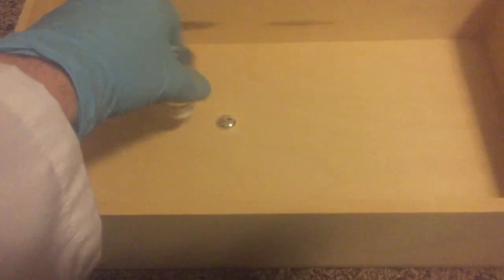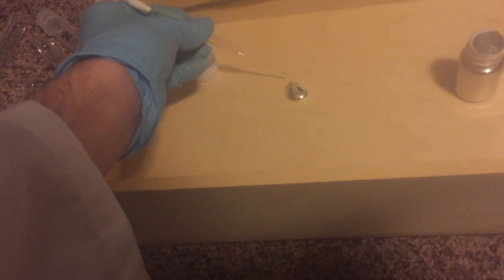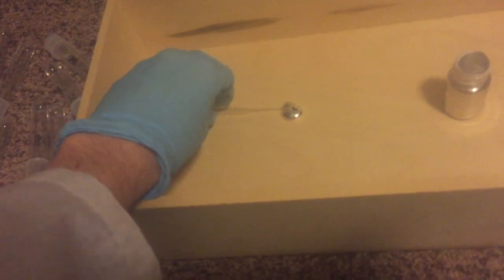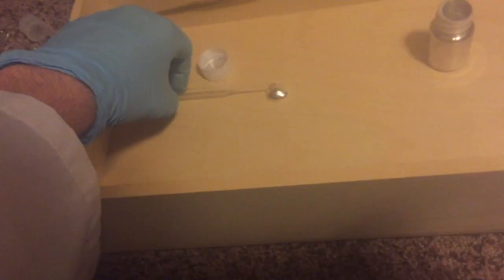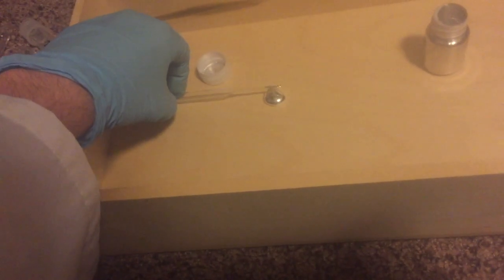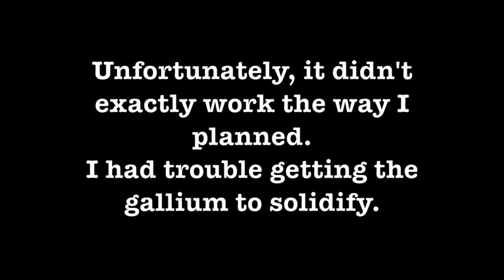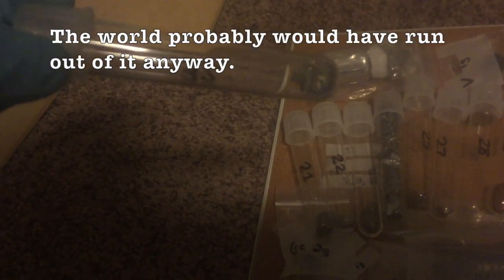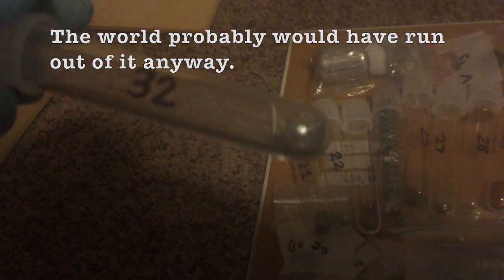Element Collecting and Display, Episode 3 (The Upper Middle Shelf) (Part 2)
In this episode, I explore some more of the elements in my collection, as well as some of their crazy properties! (I've decided to split my long videos for convenience.)